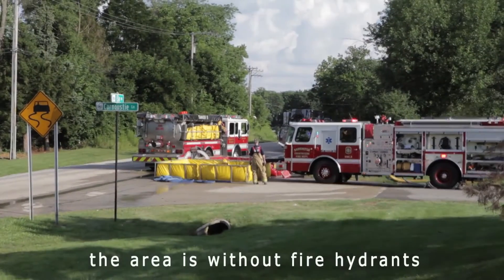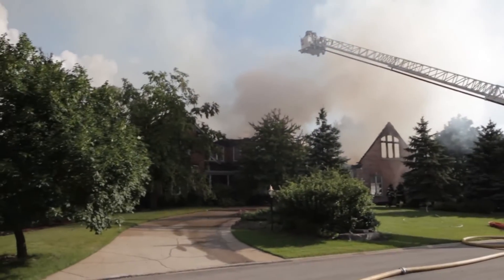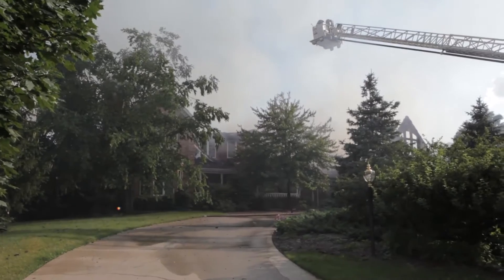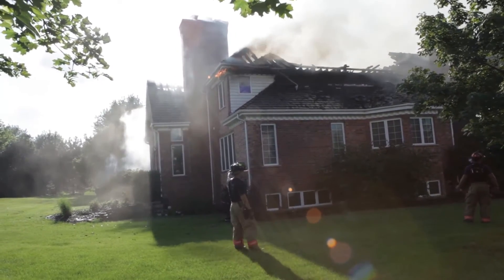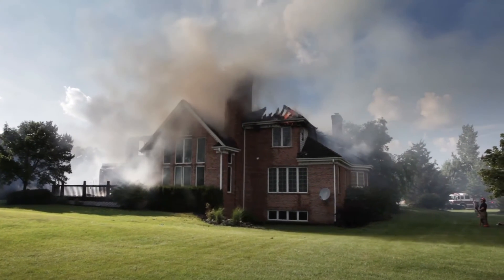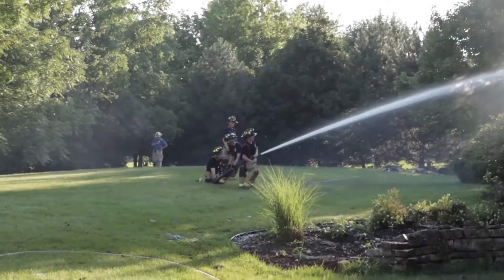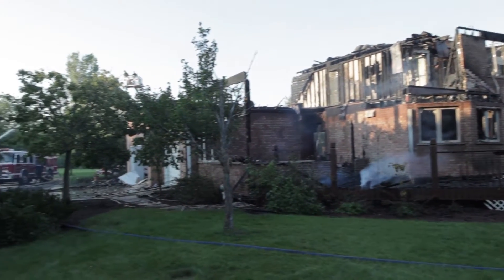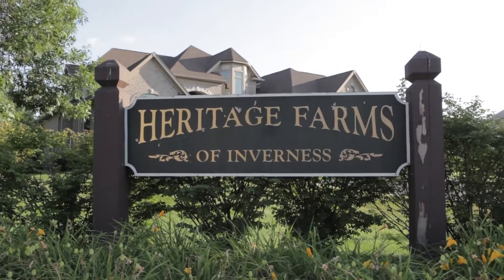ShapPhoto Inverness house fire 7-16-13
Large house is destroyed by fire in area without fire hydrants, Fire departments shuttle water to the scene to extinguish the fire.